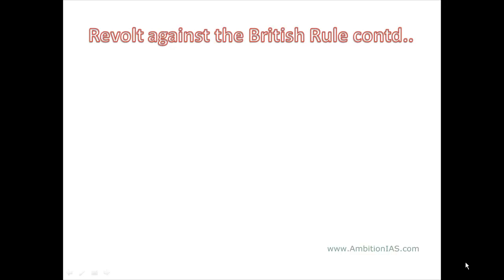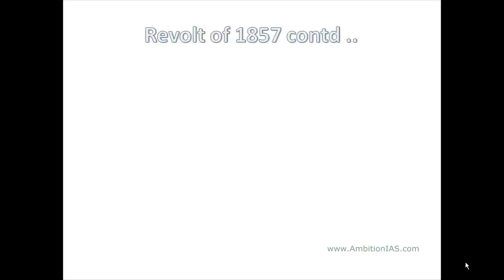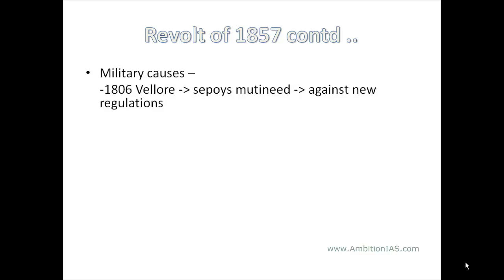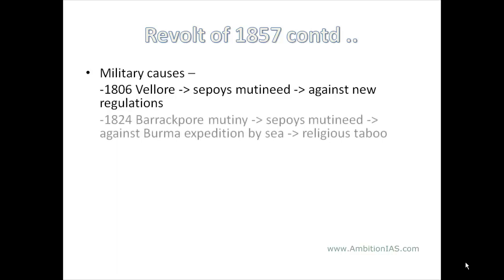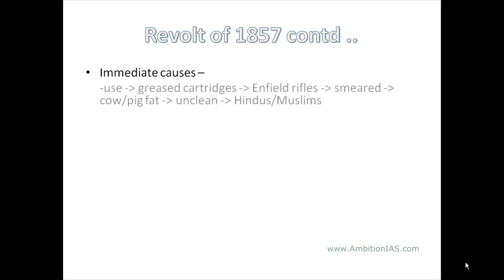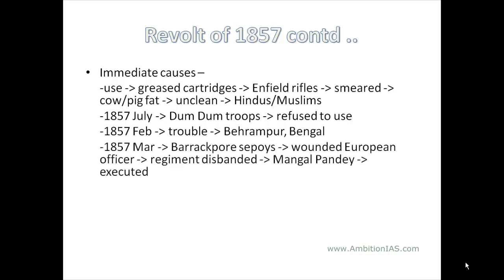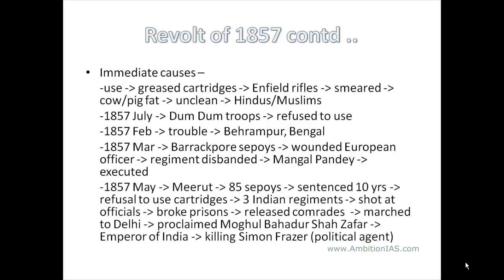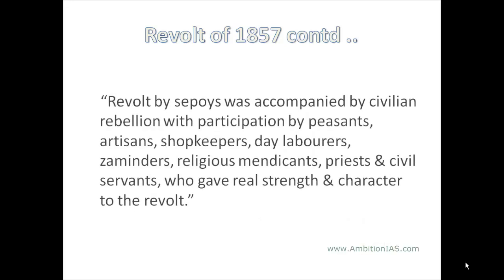Revolt against British Rule Part 3